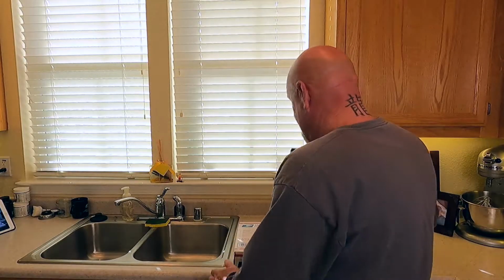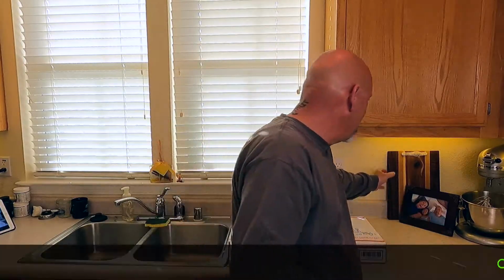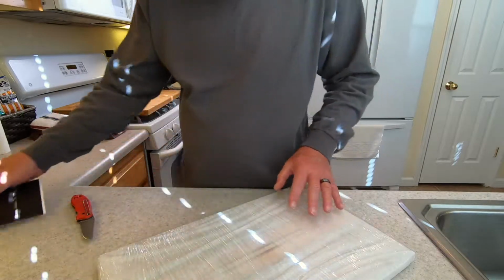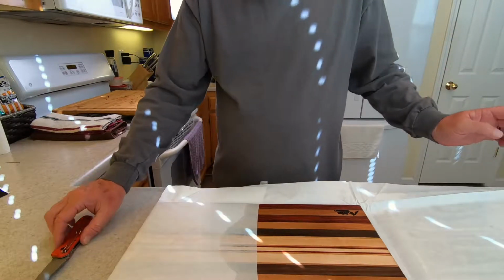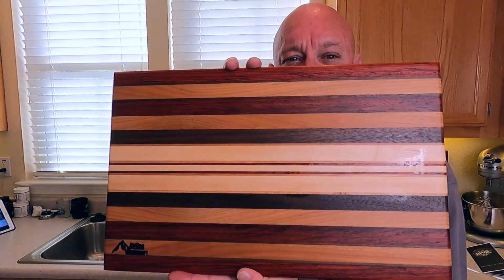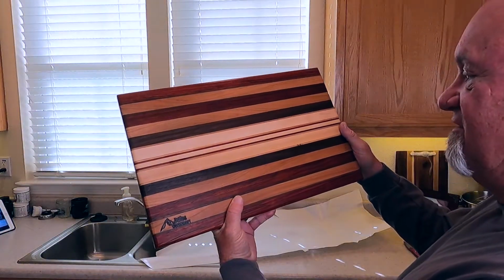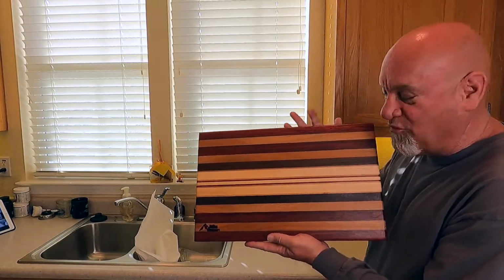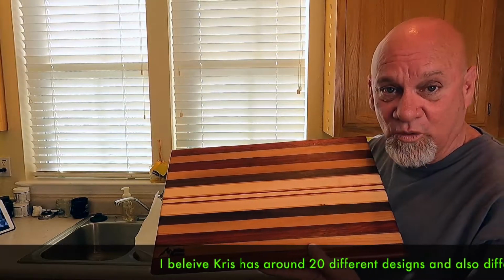Unboxing Devo's Woodcraft Cutting Board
This is a video of me unboxing a beautiful cutting board I purchased from an absolute artist Kris Devo of Devo's woodcraft, The board arrived in absolute perfect condition thanks to the great packaging by the Devo's and transportation from USPS, the board includes board conditioner and a pamphlet with the different woods used and care instructions.

Also visit Broken Clover Design on instagram for my friend Kens designs, knives, tables, cutting boards and more.

MarknLily